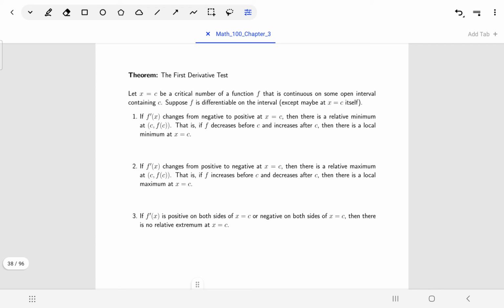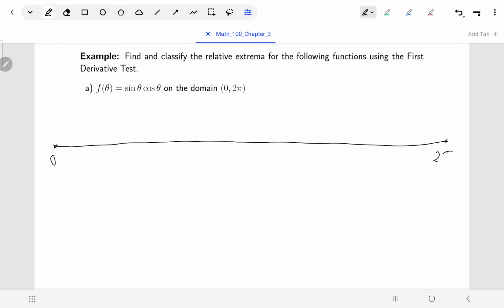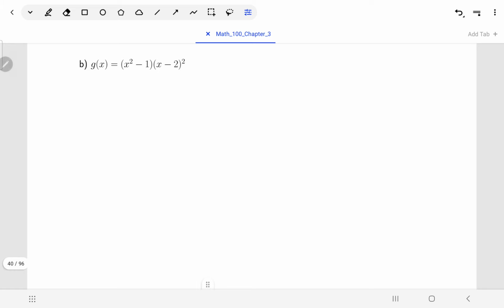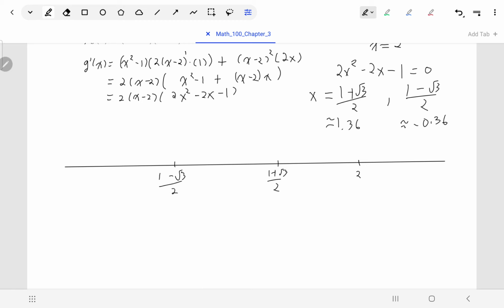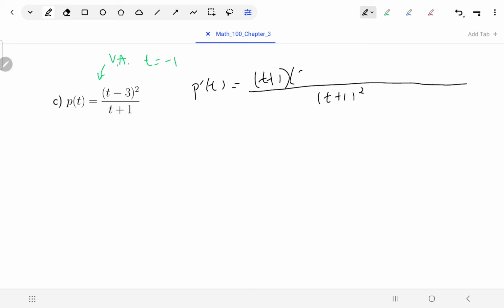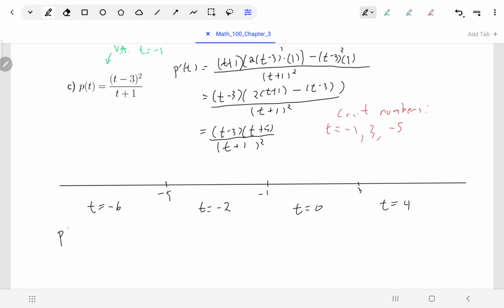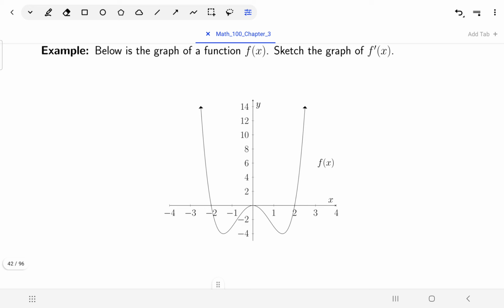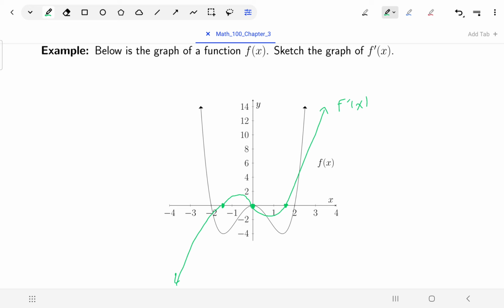Math 100: Section 3.3 (Part Two)